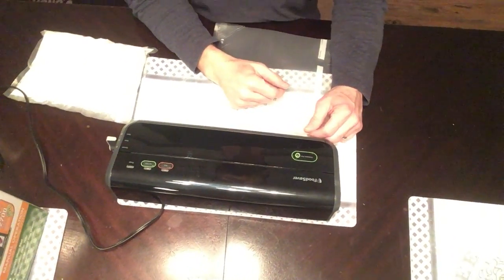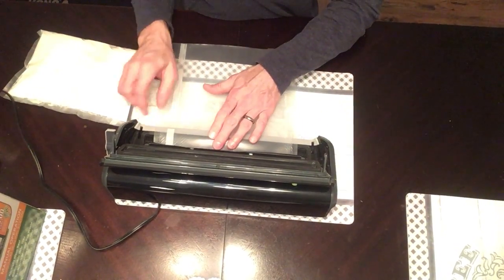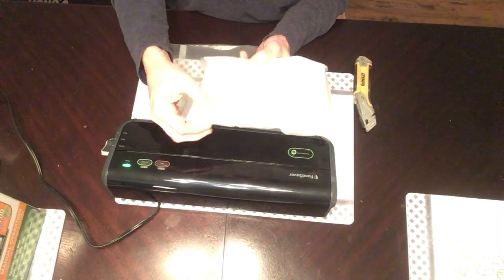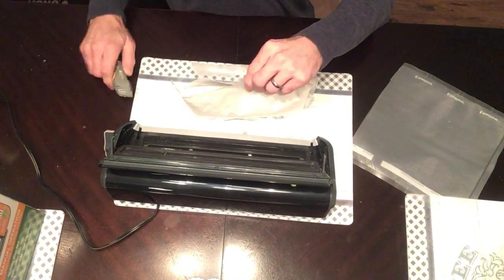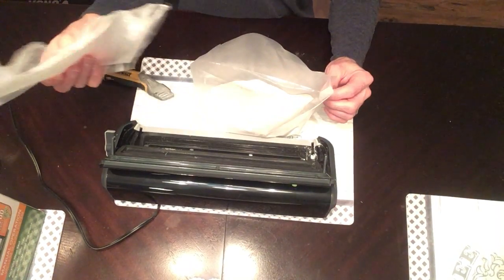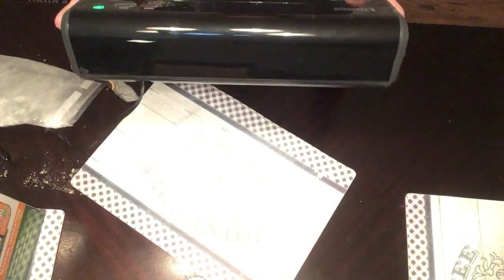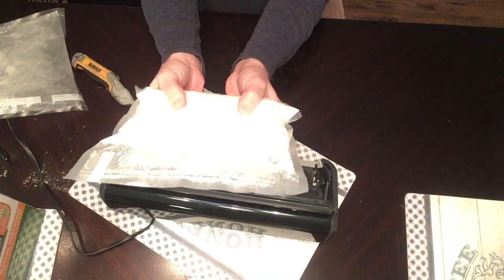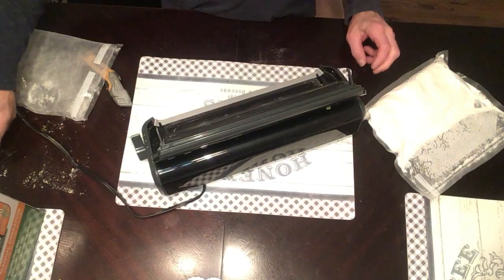Food Saver Tip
Food Saver tip for sealing floor.